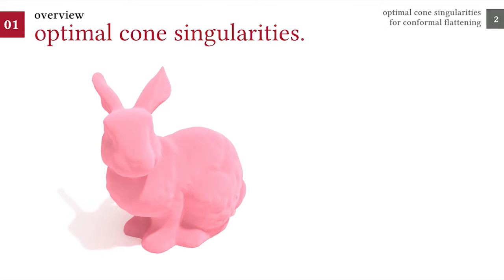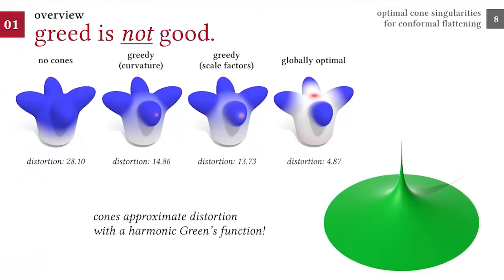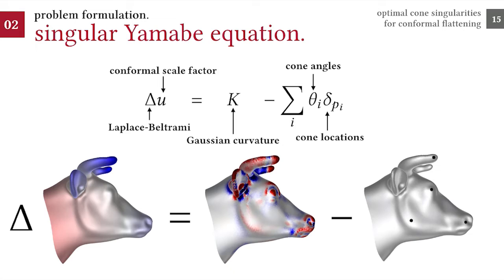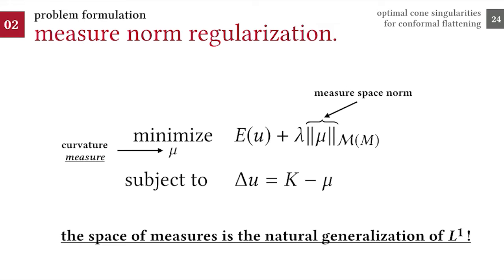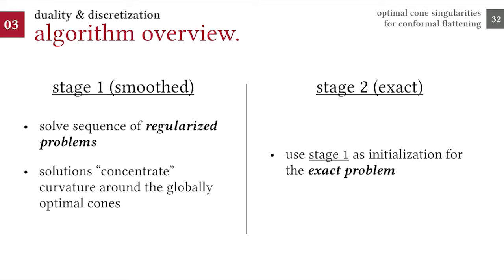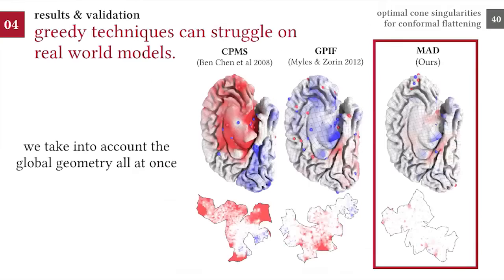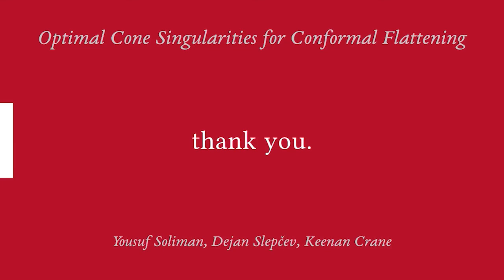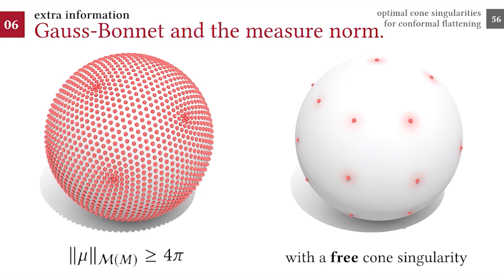Optimal Cone Singularities for Conformal Flattening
This video is a presentation of the paper, "Optimal Cone Singularities for Conformal Flattening", presented by Yousuf Soliman.

Yousuf Soliman, Dejan Slepčev, Keenan Crane
Optimal Cones for Conformal Flattening
ACM Transactions on Graphics, 2018

Abstract: Angle-preserving or conformal surface parameterization has proven to be a powerful tool across applications ranging from geometry processing, to digital manufacturing, to machine learning, yet conformal maps can still suffer from severe area distortion. Cone singularities provide a way to mitigate this distortion, but finding the best configuration of cones is notoriously difficult. This paper develops a strategy that is globally optimal in the sense that it minimizes total area distortion among all possible cone configurations (number, placement, and size) that have no more than a fixed total cone angle. A key insight is that, for the purpose of optimization, one should not work directly with curvature measures (which naturally represent cone configurations), but can instead apply Fenchel-Rockafellar duality to obtain a formulation involving only ordinary functions. The result is a convex optimization problem, which can be solved via a sequence of sparse linear systems easily built from the usual cotangent Laplacian. The method supports user-defined notions of importance, constraints on cone angles (e.g., positive, or within a given range), and sophisticated boundary conditions (e.g., convex, or polygonal). We compare our approach to previous techniques on a variety of challenging models, often achieving dramatically lower distortion, and demonstrating that global optimality leads to extreme robustness in the presence of noise or poor discretization.